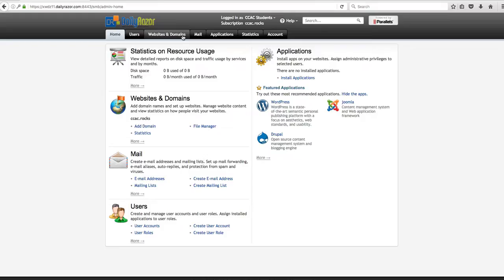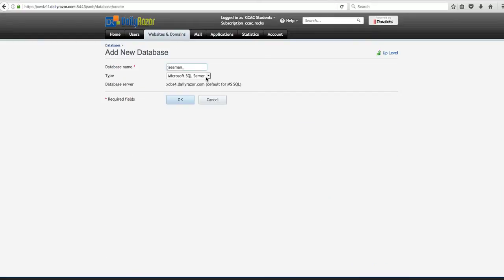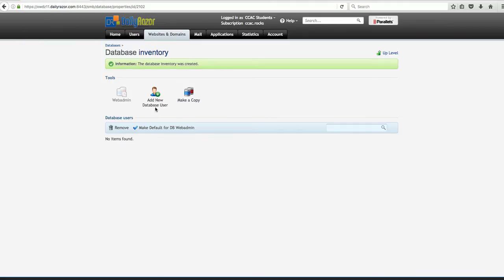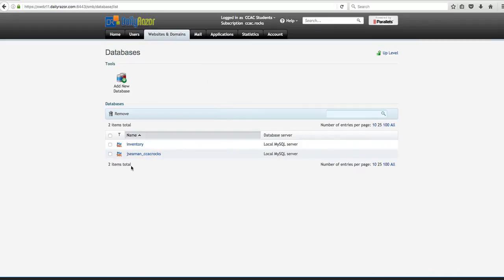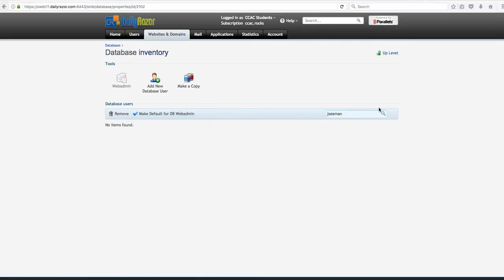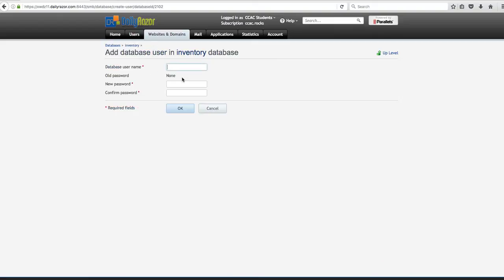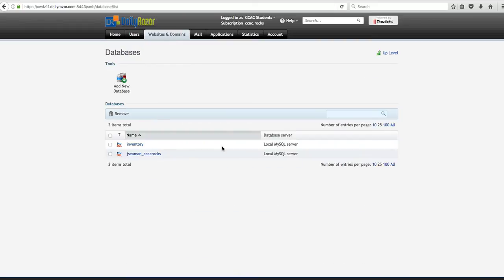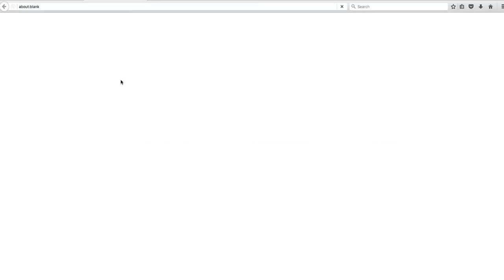MySQL Database Video1